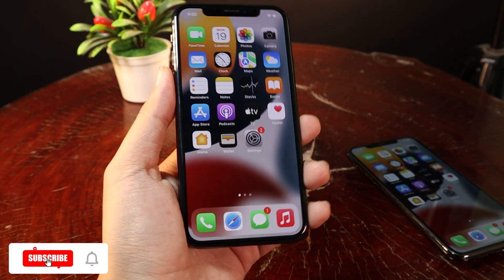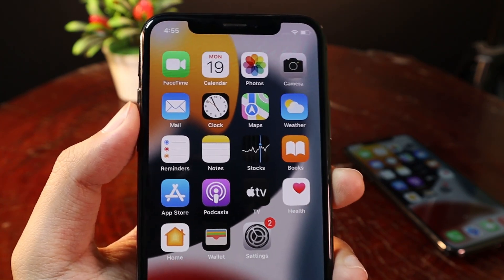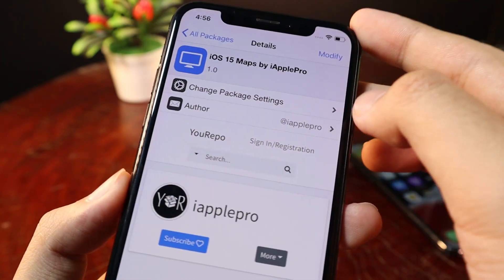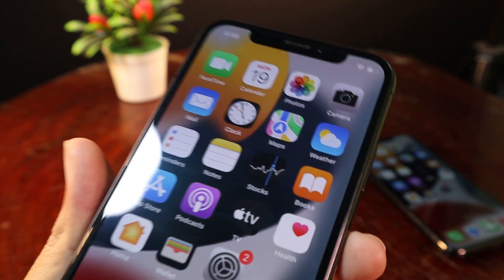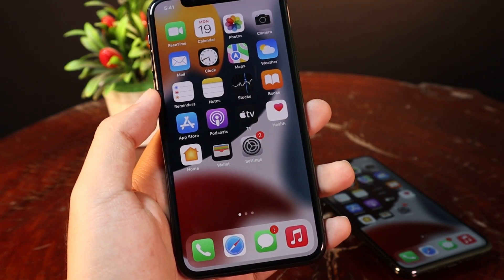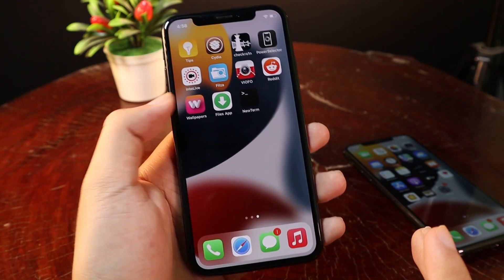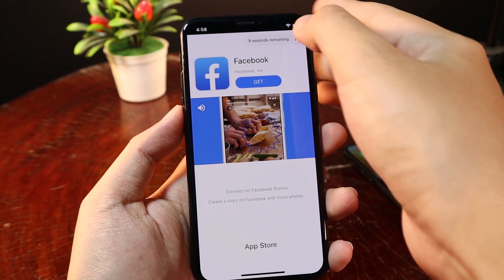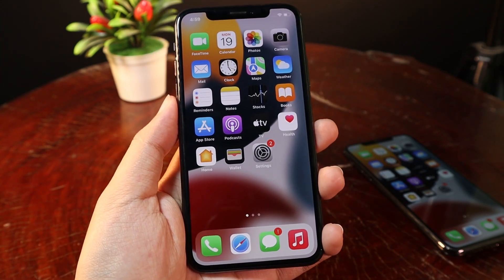How to Make iOS 14 looks like iOS 15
Get All iOS 15 NEW Physical Changes and Bring them to your Older iPhone or Older iOS version.

Timestamp :
00:00 Intro
00:27 Get iOS 15 Map icon (repo
01:30 Bring Magnifier to HomeScreen
01:57 Get iOS 15 Settings UI
02:22 Get iOS 15 Wallpaper